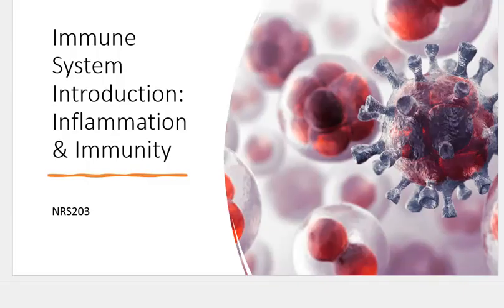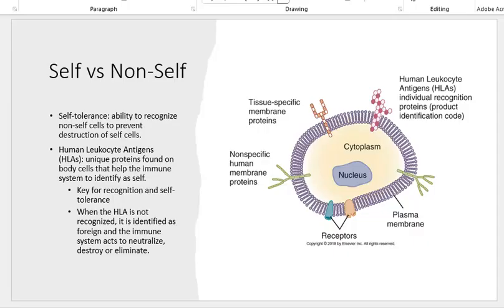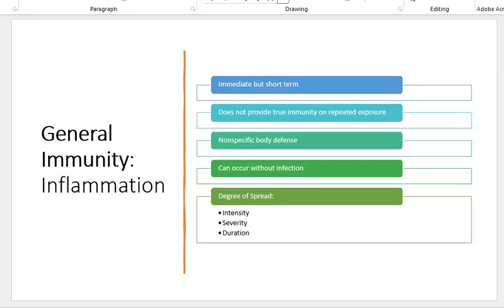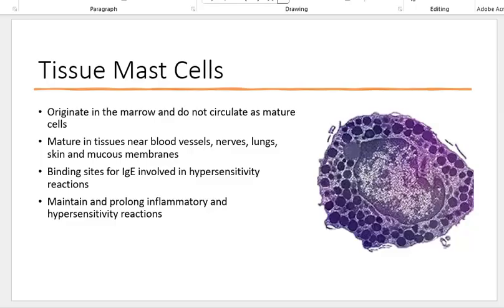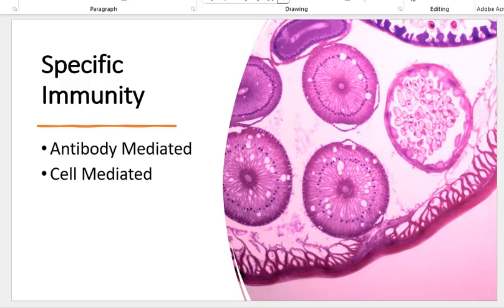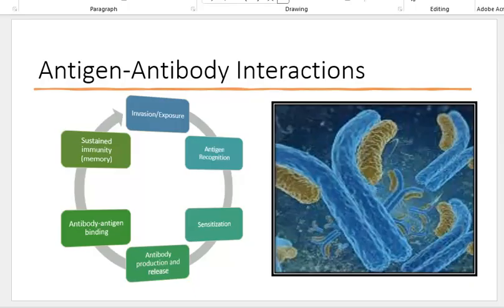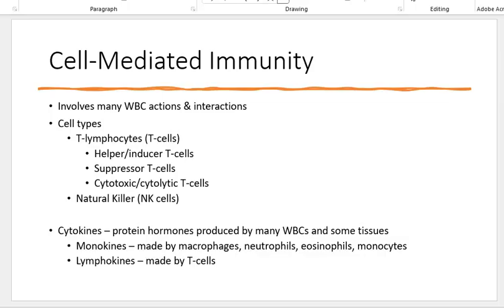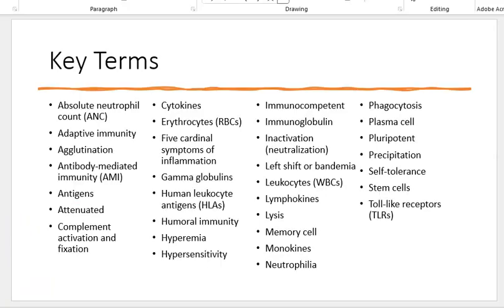NRS 203: Immune: Lecture 1: Immune system intro